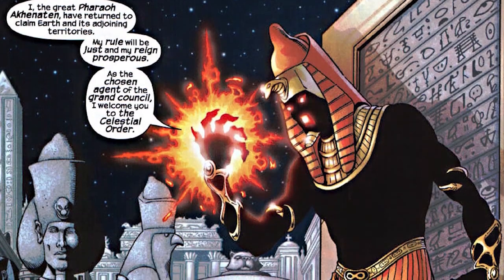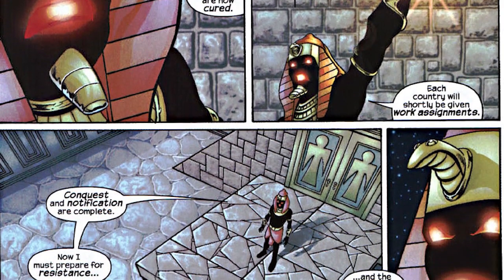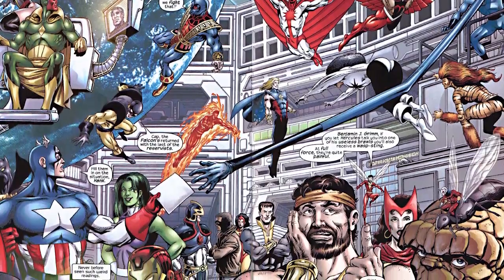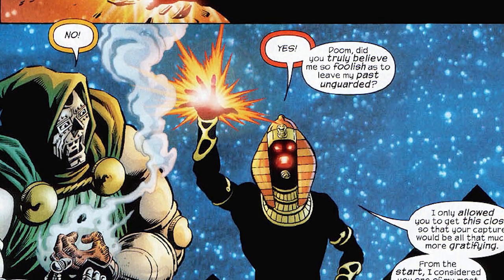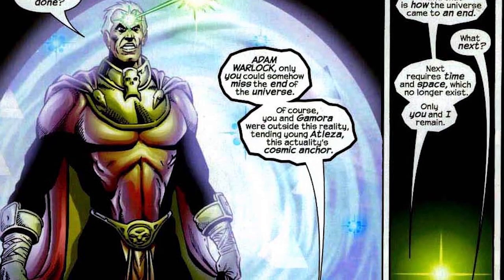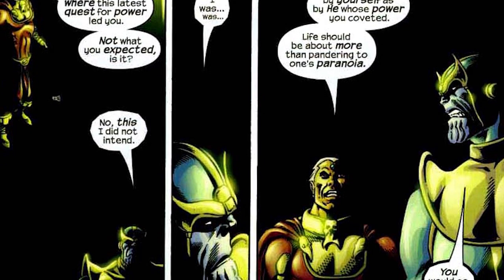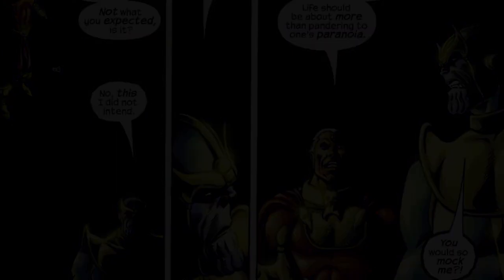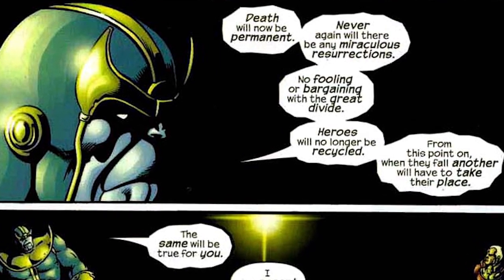Marvels Most Powerful Artifact: The Heart of the Universe